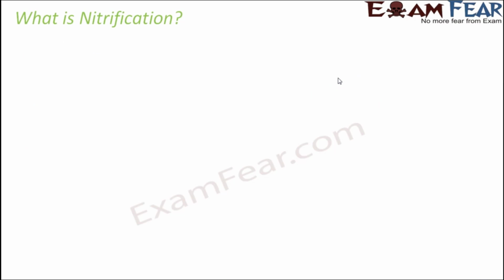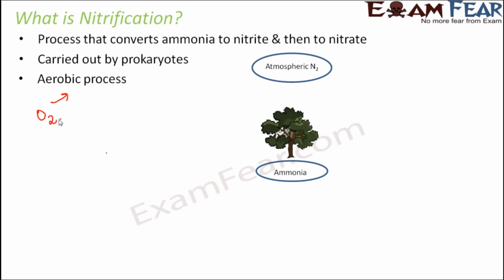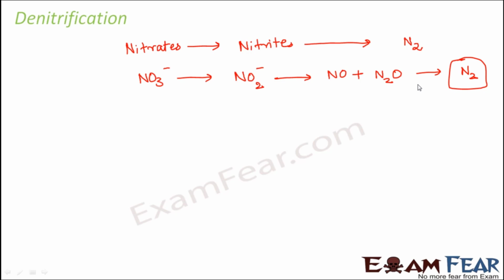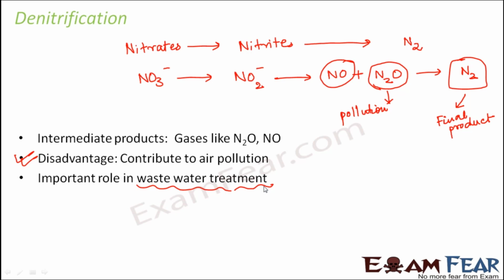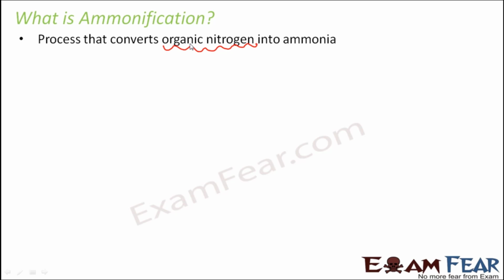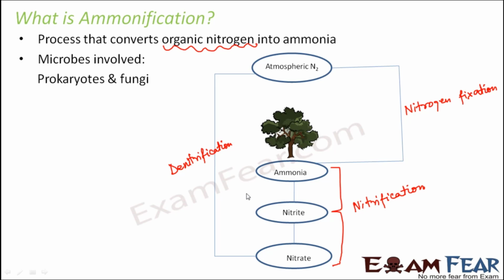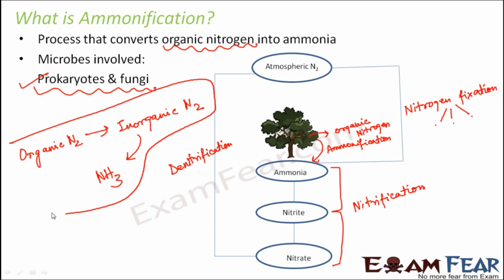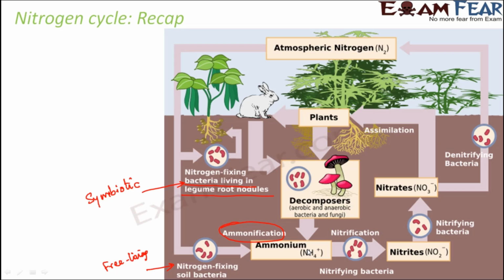Natural Resources Class 9 Science #6 | Nitrification | Ammonification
0:00 - Introduction
0:33 – Rhizobium Interesting facts
1:17 – What is nitrification
4:16 – Denitrification
7:27 – What is ammonification
12:23 - Nitrogen cycle summary

Nitrogen gas makes up 78% of our atmosphere and nitrogen is also a part of many molecules essential to life like proteins, nucleic acids (DNA and RNA) and some vitamins. Nitrogen is found in other biologically important compounds such as alkaloids and urea too. Nitrogen is thus an essential nutrient for all life-forms and life would be simple if all these life-forms could use the atmospheric nitrogen directly. In this video, we will cover:
1. Rhizobium Interesting facts
2. What is nitrification
3. Denitrification
4. What is ammonification
5. Nitrogen cycle summary
6. Class 9 Science Natural Resources
7. Chapter 14 Class 9 Science
8. CBSE Class 9 Science
natural resources,class 9 science,natural resources class 9,types of natural resources,natural resouces class 9,cbse class 9 science,science class 9 chapter 14,introduction to natural resources,roshni mam,natural resources of the earth,atmospheric pollution class 9 icse,natural resources class 9 exam fear,natural resources class 9 in english,ammonification,ammonification nitrification and denitrification,ammonification process,rhizobium nitrogen fixation